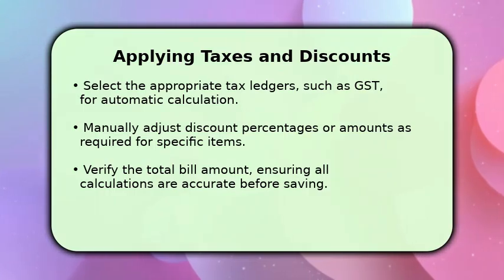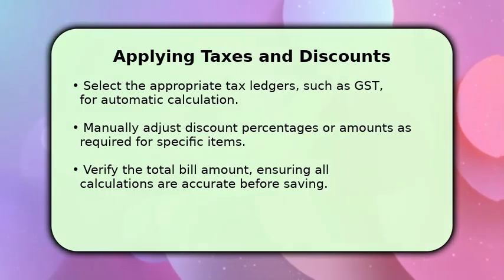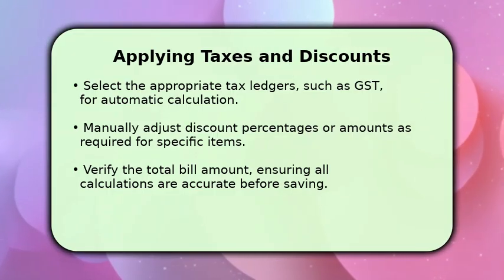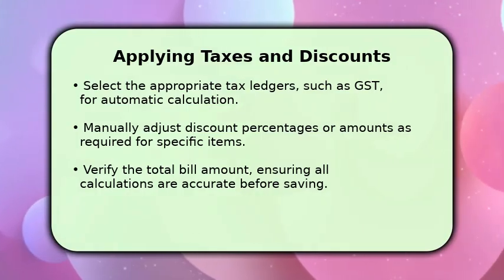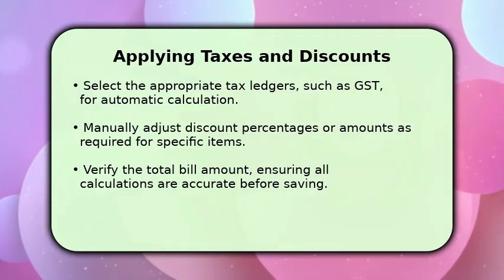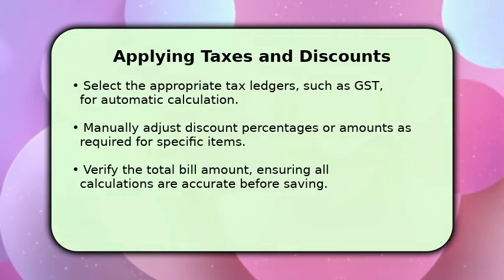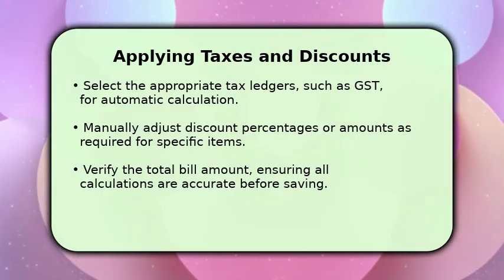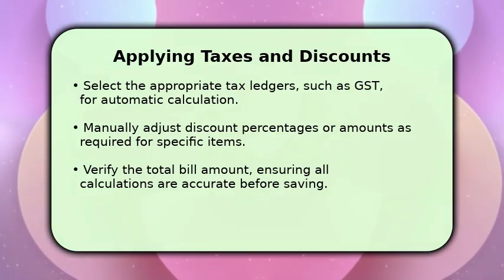How To Make A Bill In Tally - Full Guide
▸ (x) In this comprehensive video, we will walk you through the step-by-step process of creating a bill in Tally. From setting up your company to finalizing the invoice, we cover everything you need to know. Whether you're a beginner or an experienced user, this guide is perfect for anyone looking to master the art of billing in Tally.